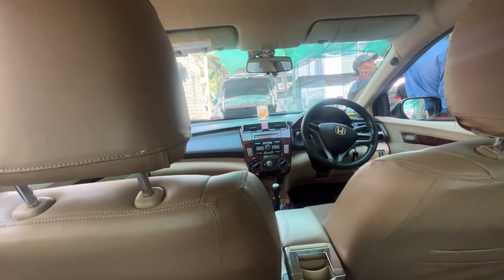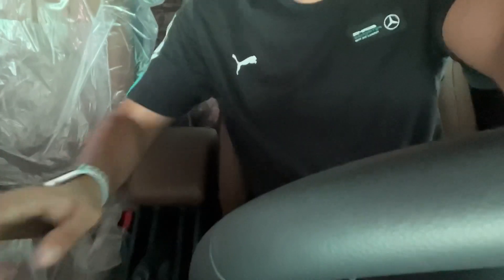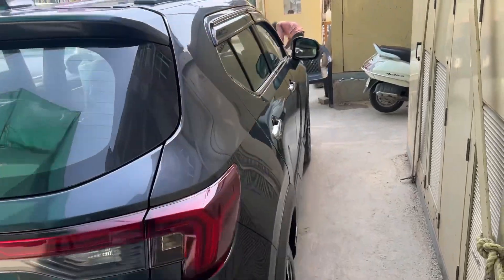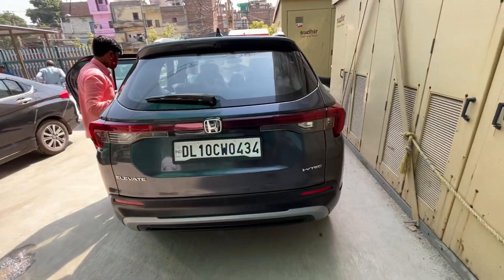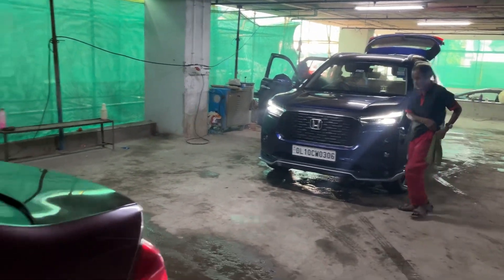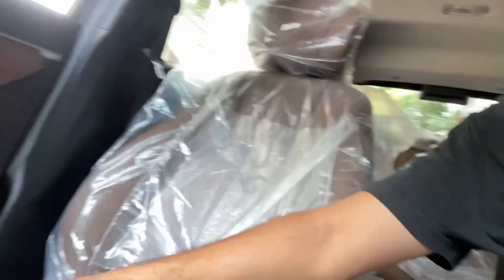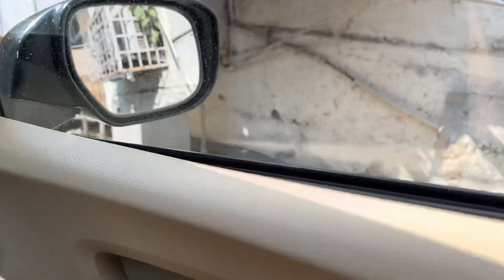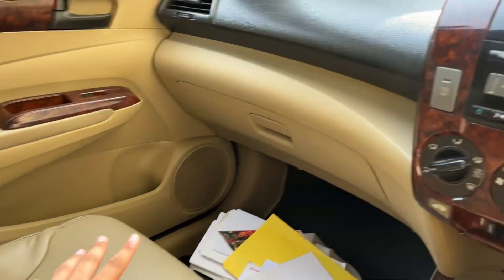Honda Elevate’s First Service and Honda City’s Last Service